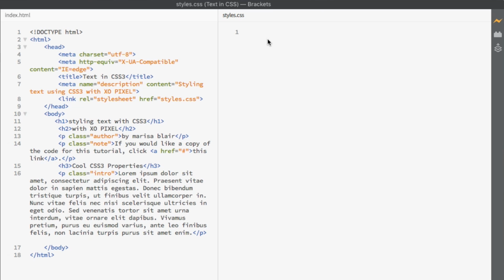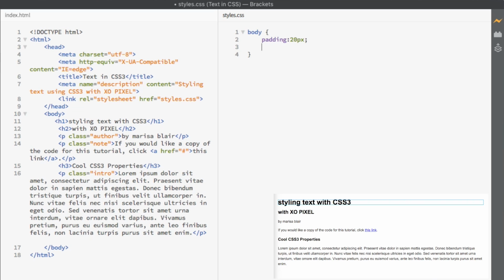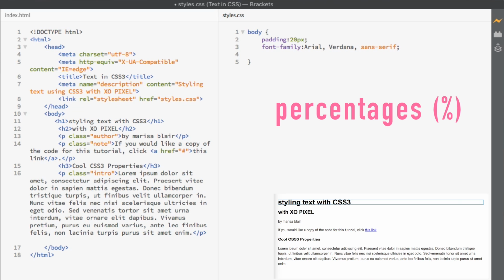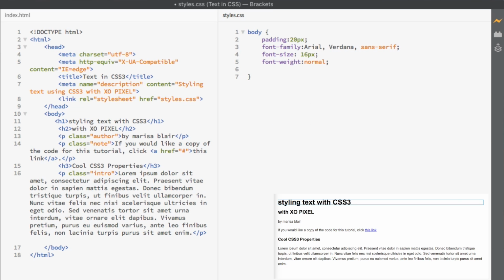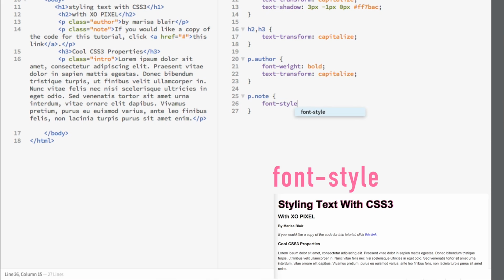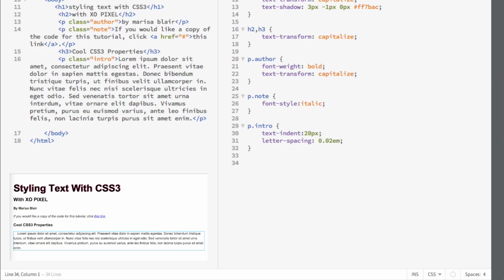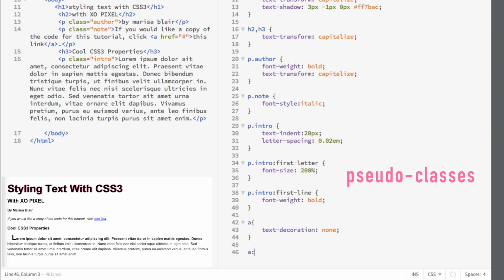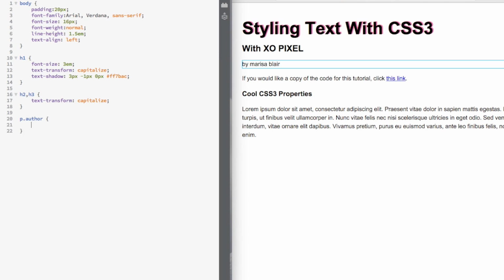Styling Text With CSS3 | XO PIXEL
Styling Text With CSS3!

💌 Sign-up to my weekly newsletter to get your FREE HTML & CSS Coding Cheat Sheets

Explore tutorials, articles, and freebies to become inspired and creative as you develop your web design, coding, and graphic design skills. The articles and tutorials have reached hundreds of thousands of people online, in hundreds of countries around the world. Since beginning in 2014, XO PIXEL’s mission is to provide creative and inspiring design and coding tutorials and helpful articles for enthusiastic learners online.